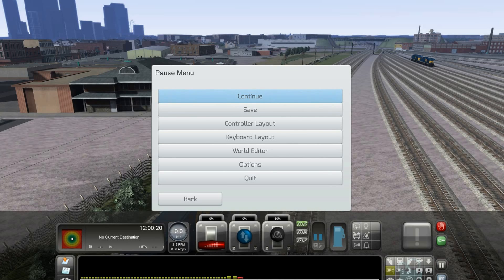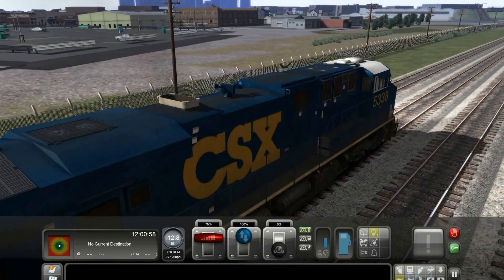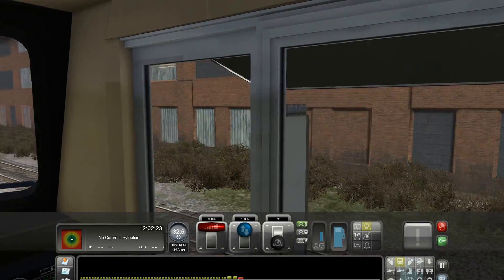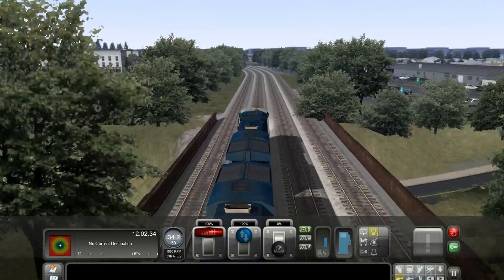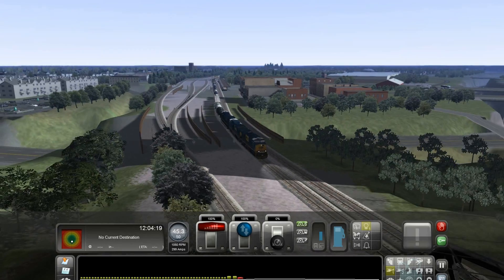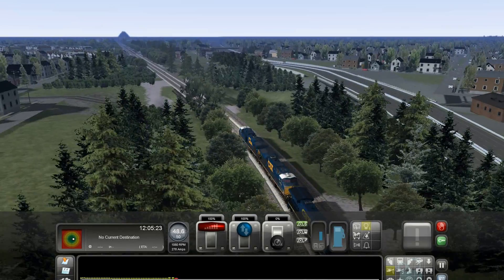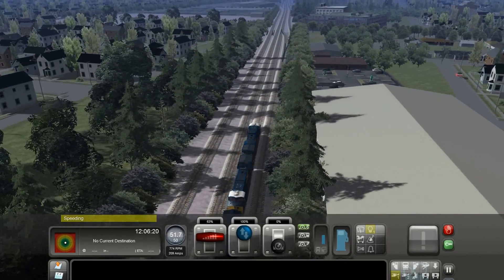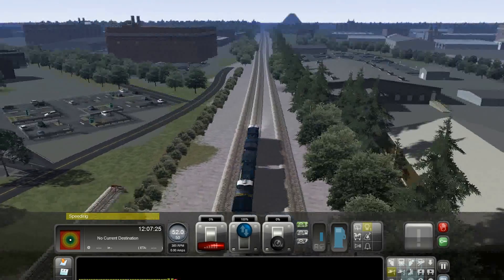CSX Chicago Mainline Batavia Rochester Lyons BRL Part 10 RailWorks TS2014 Progress